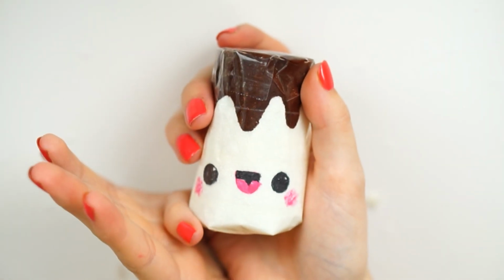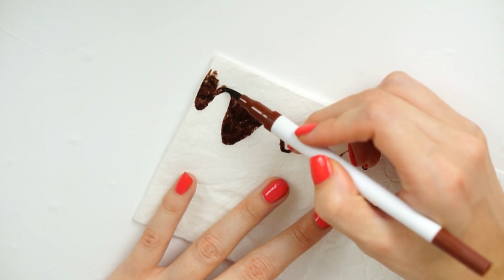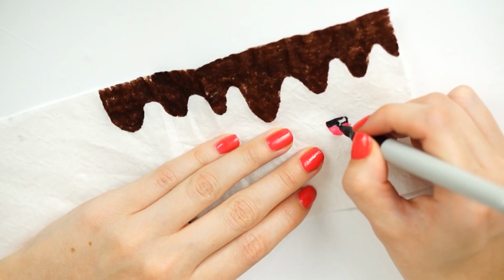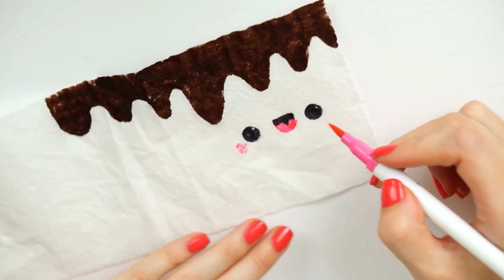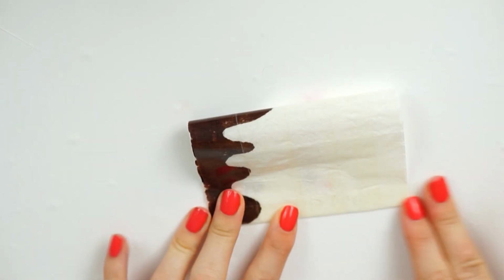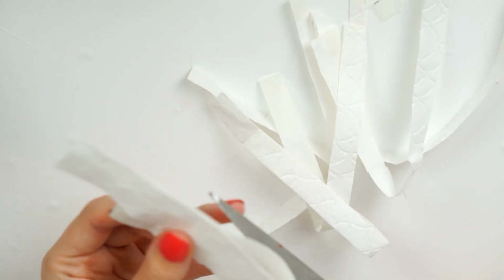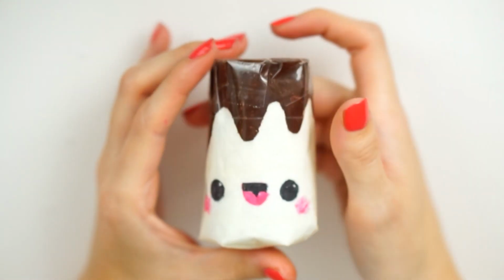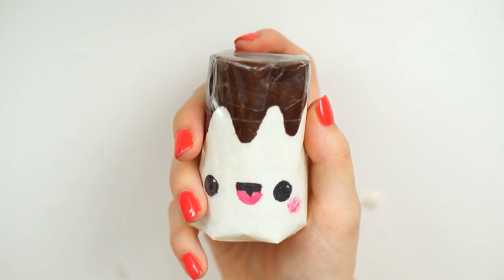Making a squishy out of TOILET PAPER only!! PAPER SQUISHY WEEK #2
Hey everyone! So today i wanted to share with you how i made this squishy out of toilet roll! a DIY toilet roll squishy if you wish!

I am doing a "paper squishy week" this week here on my channel so if you're into those, want to make some with your kids or just feel like following along please do hit that subscribe button to keep up with the daily uploads of cuteness!